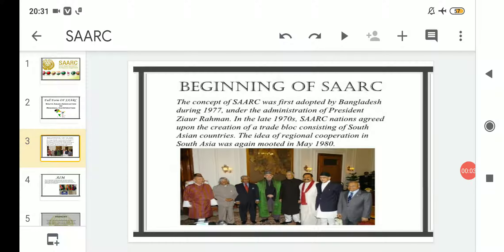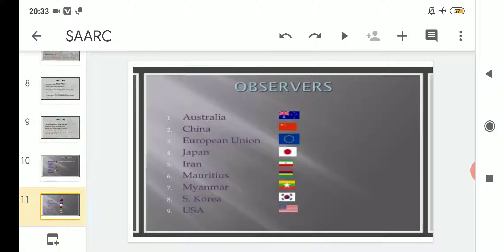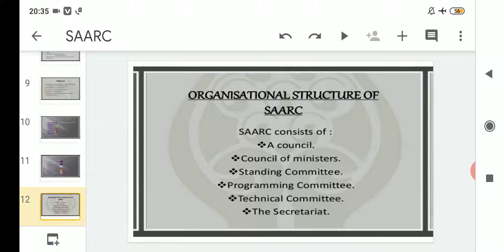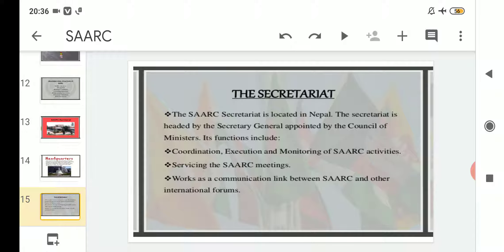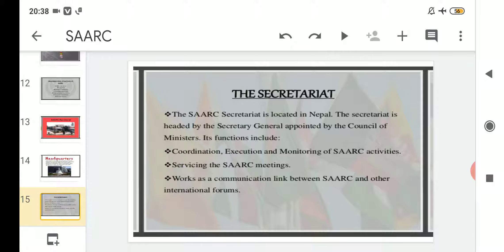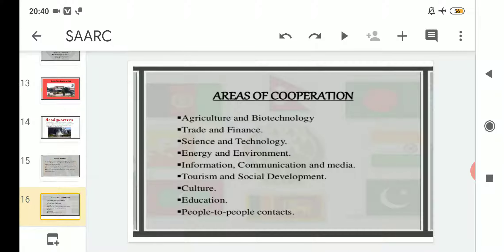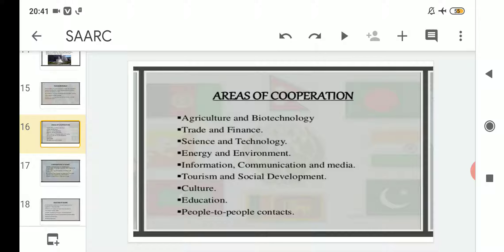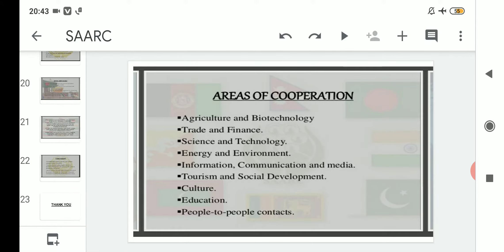ORGANISATIONAL STRUCTURE & THE SECRETARIAT ( CLASS 12)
NEW CENTERS OF POWER